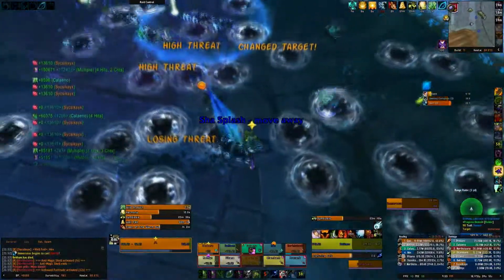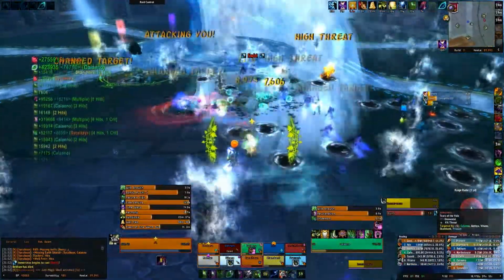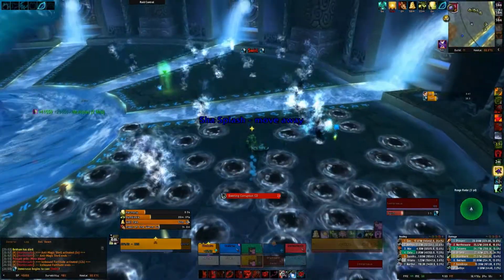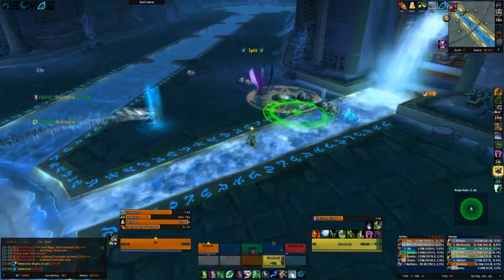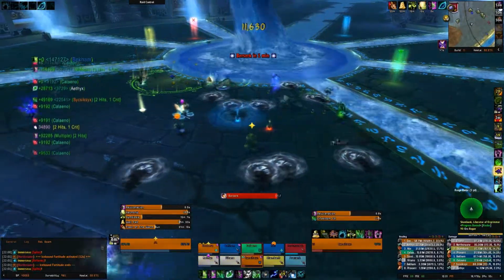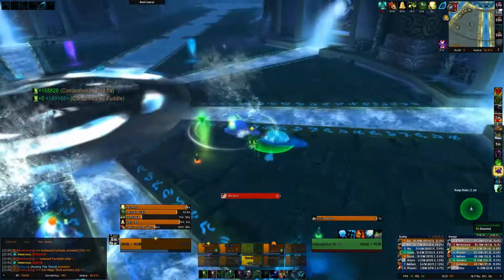Raiding Guide - Immerseus Heroic Mode // Siege of Orgrimmar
In this video we take a look at the first fight in the Siege of Orgrimmar, Immerseus on heroic mode.
If you would like to view our written version of this guide then please click on the below link: